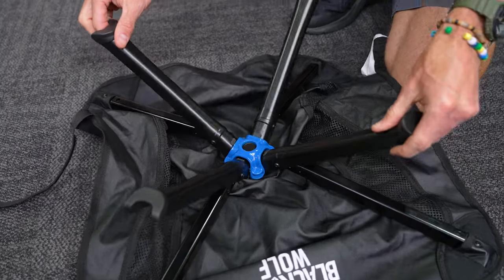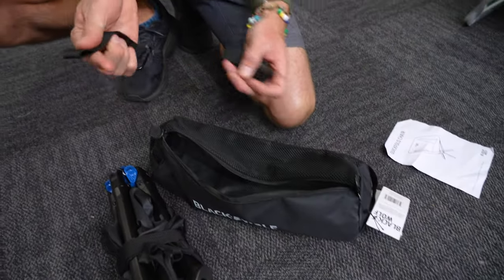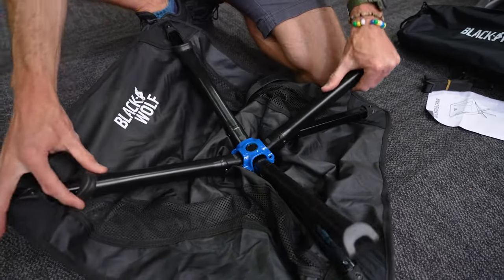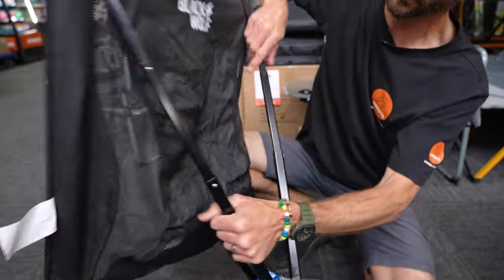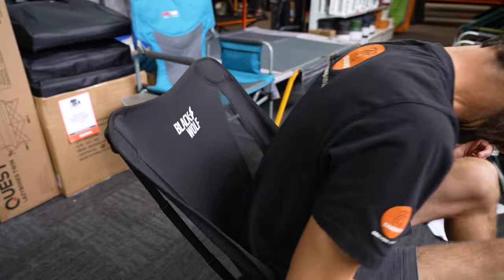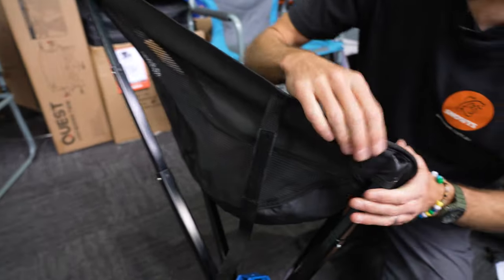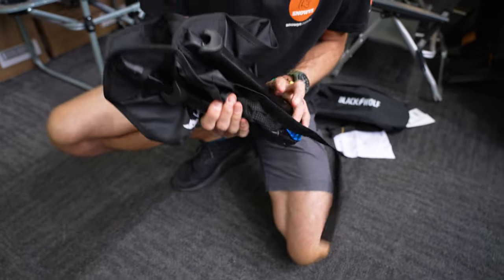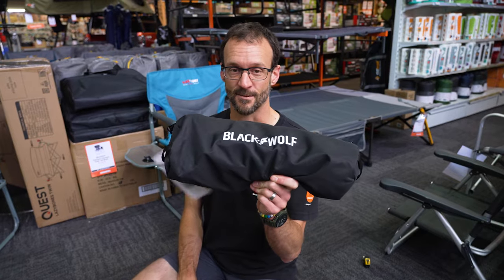BlackWolf Quick Fold Lightweight Chair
From picnics to camping trips, and sports events to festivals – the Quick Fold Lightweight Chair by BlackWolf takes a front-row seat!

Blending stability with portability, its lightweight but tough aluminium tube frame is both scratch- and rust-resistant, bearing the rough and tumble of alfresco chaos! Sink into true serenity with a 900D polyester and HD mesh fabric that tensions as the legs are extended, and a slightly back-leaned seat posture for the ultimate respite experience. Plus, this chair is quick to assemble and fast to fold away, claiming an average setup time of 4-8 seconds!

With a carry bag for easy transport too, the BlackWolf Quick Fold Lightweight Chair is the perfect chair for your festive derriere!

00:00 - Intro
00:20 - Product overview and specs
00:29 - Outer features
00:38 - Componentry
01:10 - Expanding/assembling the chair
02:32 - Specs (assembled)
03:02 - Comfort test
03:54 - Packing away
05:11 - Summary and best uses